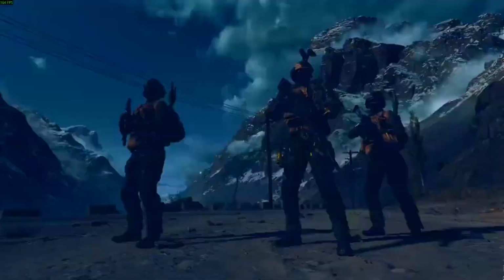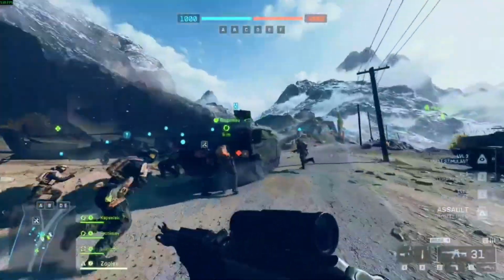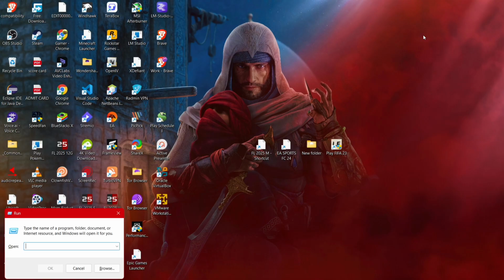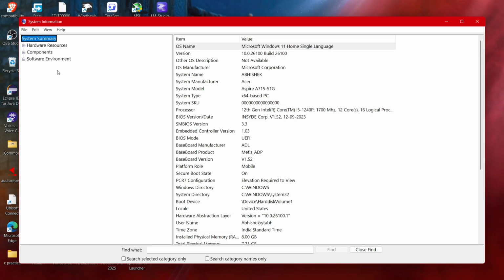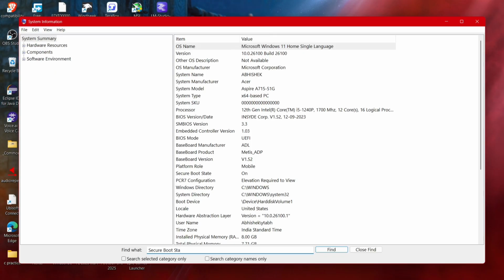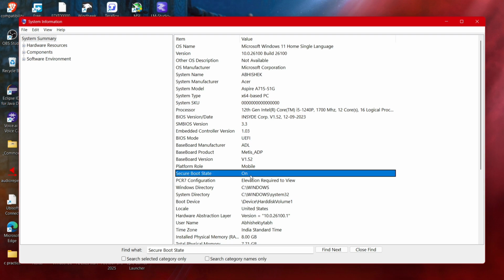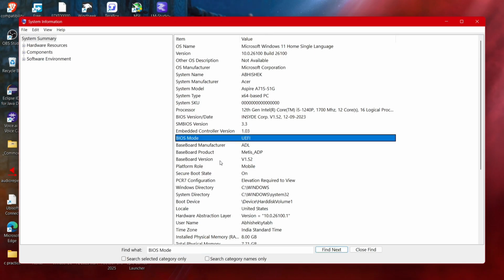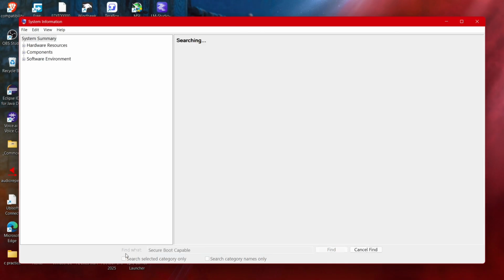Fix "Secure Boot is Not Enabled" Error in Battlefield 6 on PC – Easy Step-by-Step Guide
Are you getting the "Secure Boot is not enabled" error in Battlefield 6 on PC? Don’t worry — this quick and easy guide will show you exactly how to enable Secure Boot in BIOS and get back into the game without any issues.

In this video, we cover:
✅ What the Secure Boot error means in Battlefield 6
✅ How to check if Secure Boot is enabled on your Windows PC
✅ Step-by-step instructions to enable Secure Boot in BIOS/UEFI
✅ Tips to avoid similar startup issues in the future

This method works for Windows 10 & Windows 11 and is compatible with most gaming PCs. Perfect for gamers who want to get back into Battlefield 6 fast!